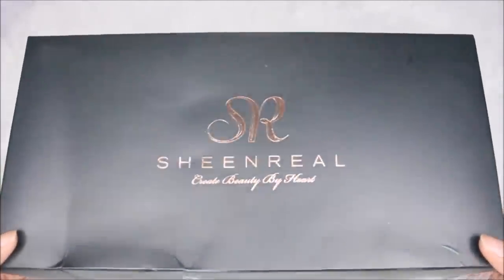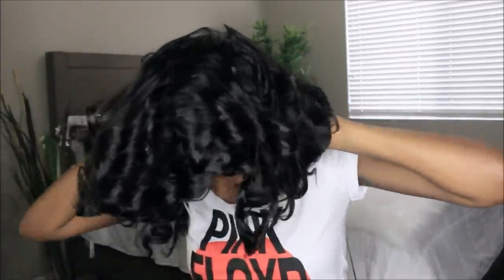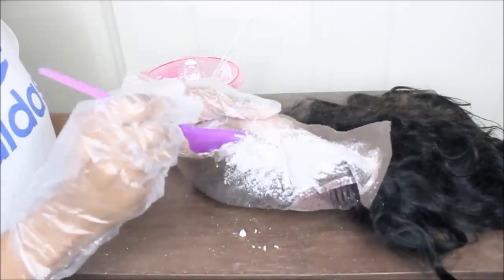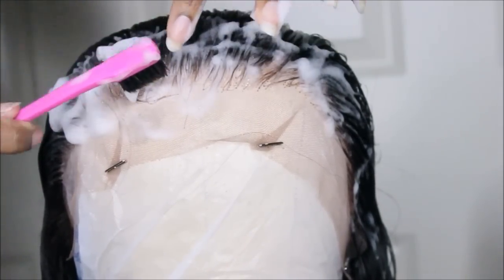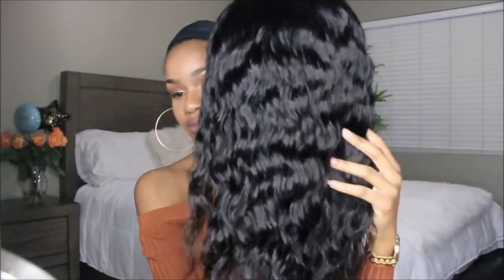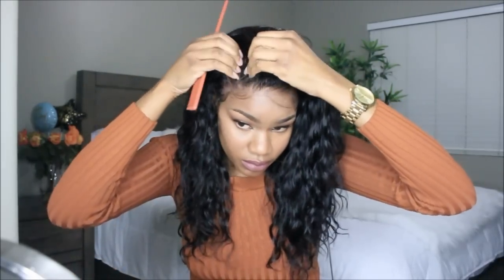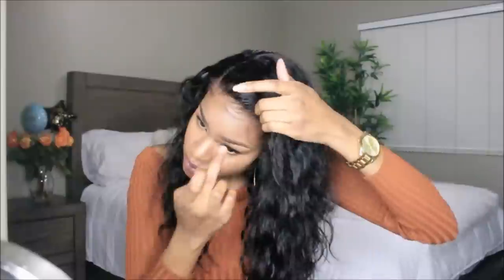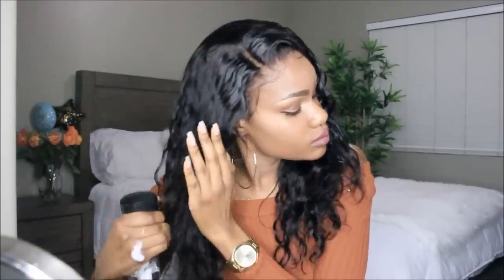No Tweezing No Plucking? I'm SHOOOOK!! Another Amazon Wig Feat Sheenreal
Wig from SHEENREAL on Amazon

Amazon Store

BRAND: SHEENREAL 100% Virgin Brazilian Lace Front Wig

Hair Style: Body Wave

Length I Have: 16 Inch Hair

Density: 180% density.

Hair Color: Natural Black.

The Cap: Medium size (22.5 inch) 4 combs Adjustable strap can precisely adjust the size that suits you. 13x4" Parting Space

Lengths Available:14" 16" 18" 20" 22" 24"(I have a 16")

⇩ PRODUCTS MENTIONED ⇩
Got 2b Glued
Mane Choice Edge Freezing Gel (To Adhere The Wig Down)
Canvas Block Head
Clairol BW2 Powder (For Bleaching)
Clairol Pure White 20 vol Developer (For Bleaching)
Isoplus Neutralizing Shampoo (For Removing Bleach)
Shimmer Lights Violet Shampoo (To Remove Brass Tone)
Silicon Mix Hair Treatment (To Keep Hair Soft and Manageable)
Denman Brush (To Detangle and Create Curls)
Creme Of Nature Mousse
Silk Elements Curl Define Mousse
360 Mist Sprayer
Titanium Cutting Shears
Mac MSF Dark Deep
LA Girl Pro Conceal Toffee or Fawn
Wrap Strips
Edges Brush

S N A P C H A T :
TwinGodesses

Music Courtesy:

I am disclosing this in accordance with the Federal Trade Commission guidelines concerning the use of endorsements and testimonials in advertising.